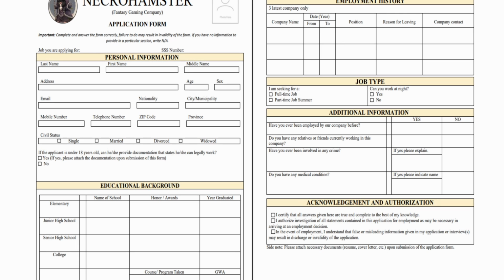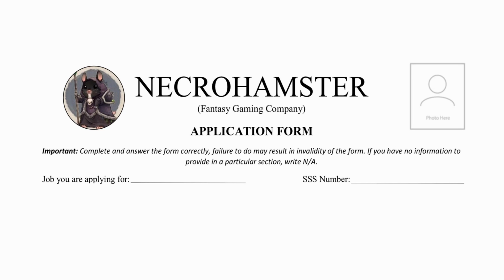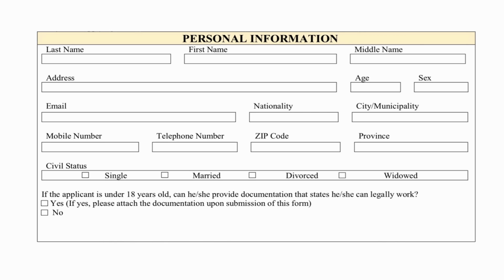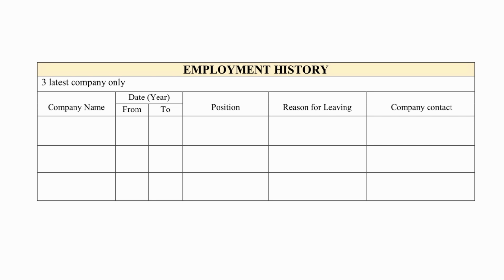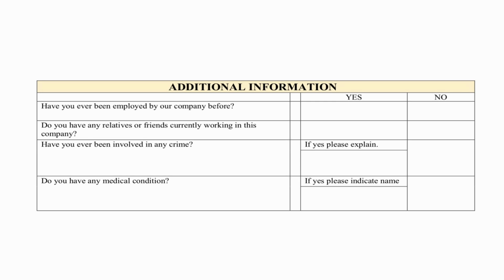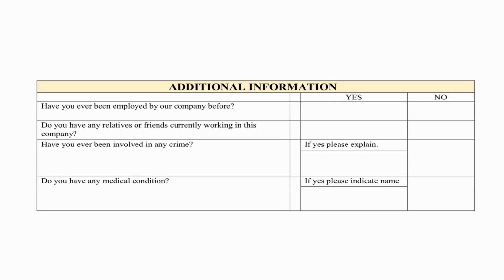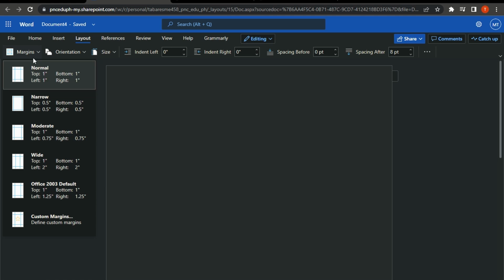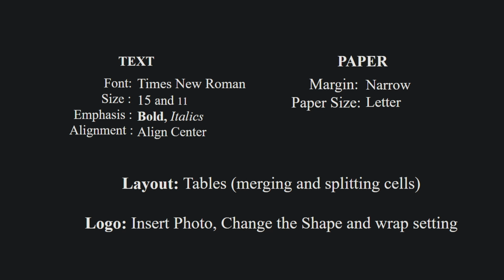Tabares_Jarquio_Pulma_Curva_PrelimProject